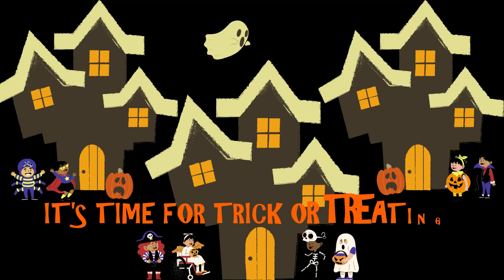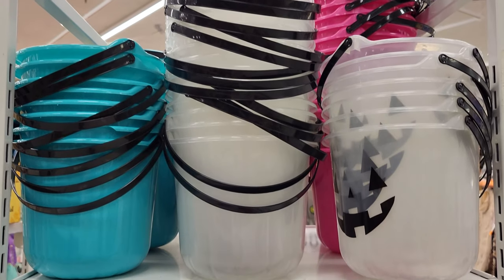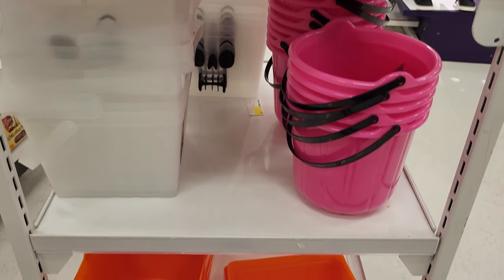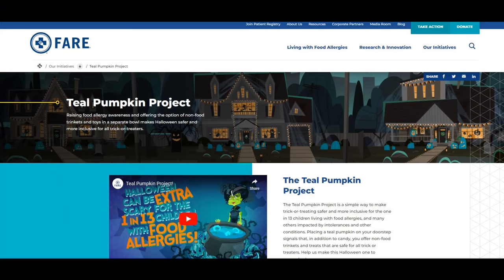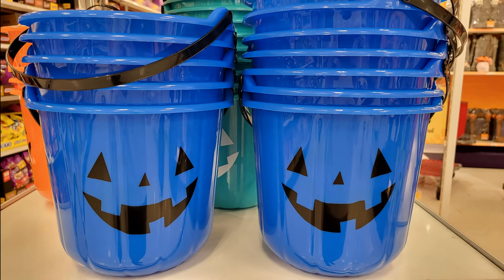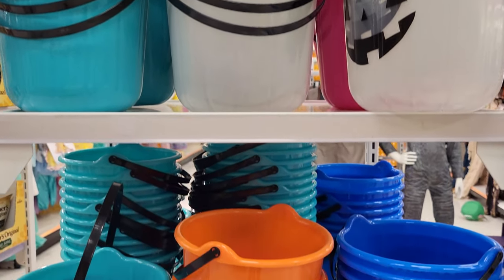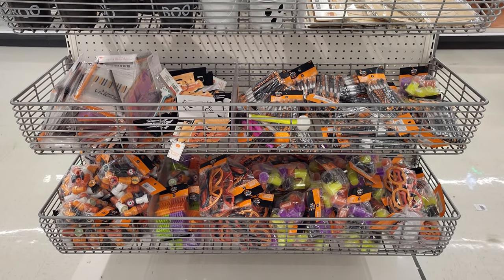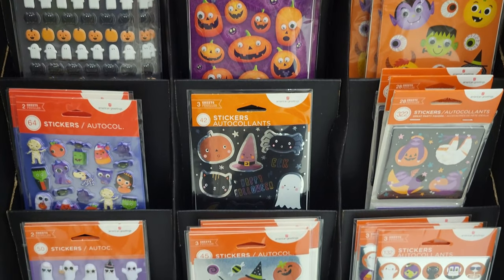Halloween Candy Bucket Colors and Its Hidden Meanings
Halloween is coming up, don't forget the Halloween candy buckets! While it is fun for all to get dressed up to get ready for the annual tradition of visiting home to home, ringing doorbells or knocking on doors and asking, “trick or treat”, Halloween can be dangerous for some children with health or communication challenges. Sometimes the color of a child’s Halloween pumpkin bucket can bring awareness to their challenges. Colors to keep in mind are the blue, teal, and purple buckets. They can be the child’s favorite color, or it can represent something else.

What do these colors mean?

00:21 – Teal pumpkin bucket
00:48 – Purple pumpkin bucket
01:09 – Blue pumpkin bucket

Whether it is a teal, purple, or blue pumpkin bucket you may come across, there are candy alternative options to make Halloween inclusive for all. And understand that while some children may not be able to say Trick or Treat or Thank you, you can always wish them a Happy Halloween.

Our Picks for Candy Alternatives
Halloween Pop It Silicone Fidget Toys
Galaxy Slime Ball Party Favors
Halloween Assorted Self-Ink Stamps